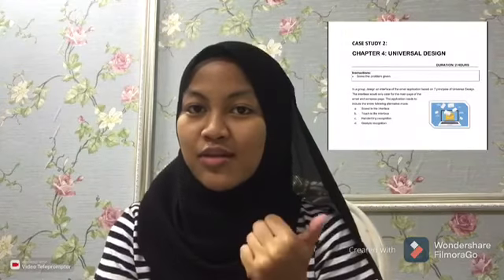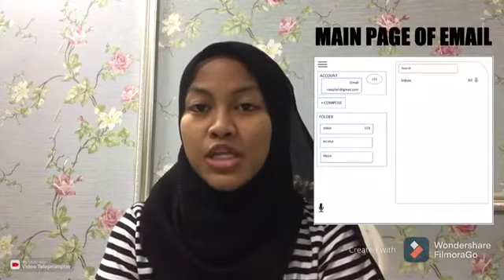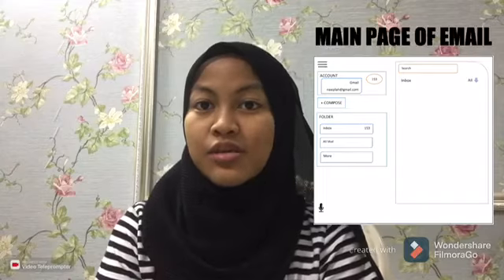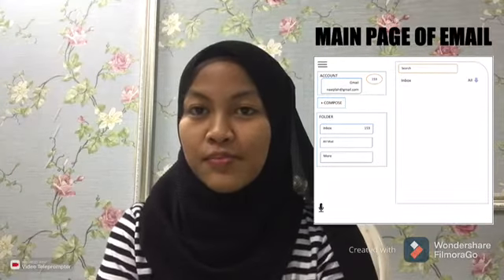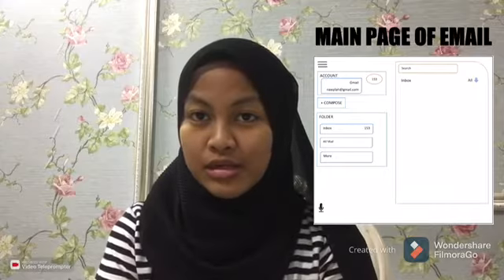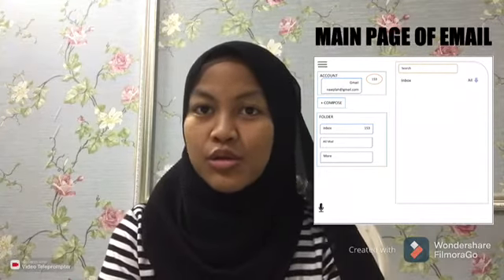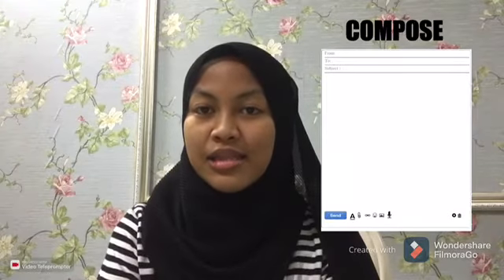Case study 2 HCI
7 principal universal design